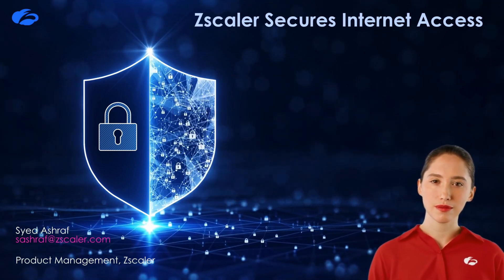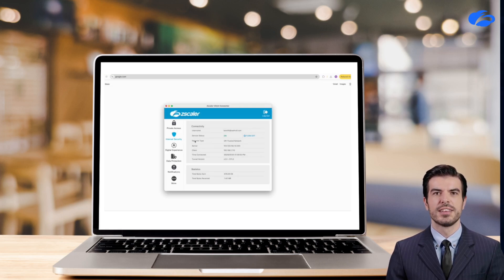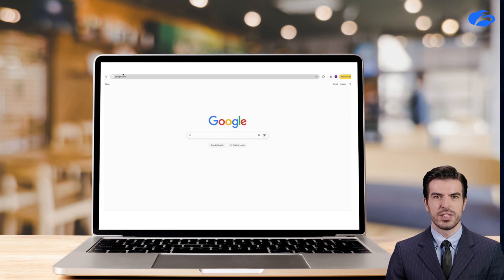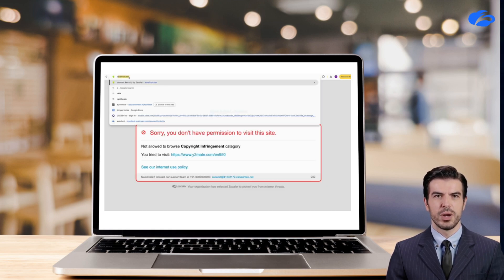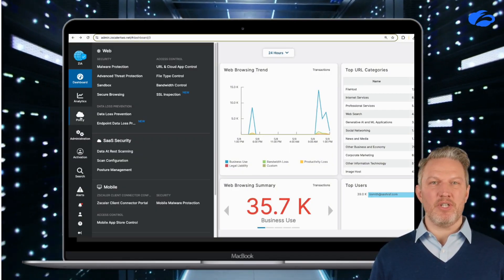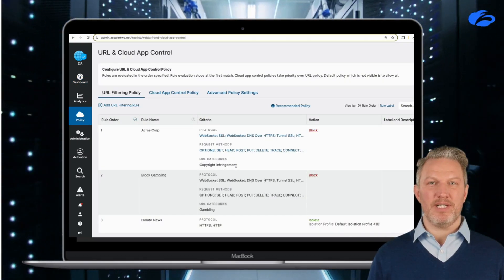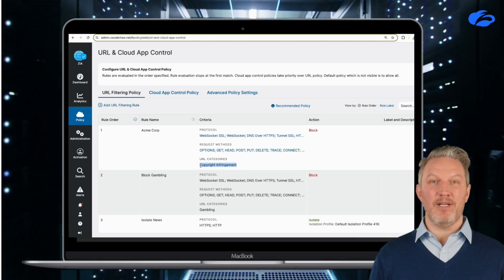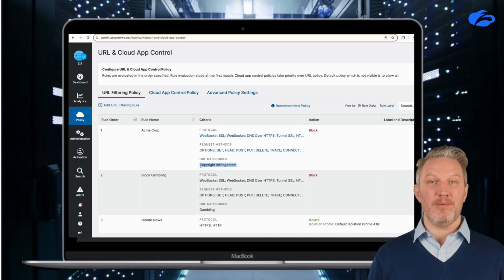ZIA URL Filtering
Zscaler URL Filtering delivers seamless internet security by blocking malicious, unsafe, and non-compliant websites — keeping users protected without the hassle of traditional VPNs. In this video, we explore how Zscaler Internet Access enforces consistent security policies across all locations, ensuring safe browsing for every user.